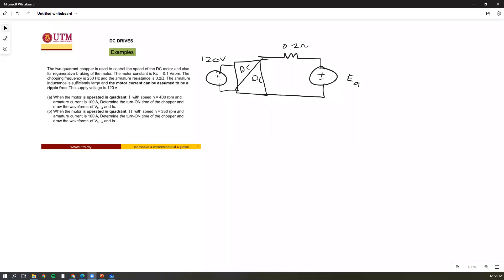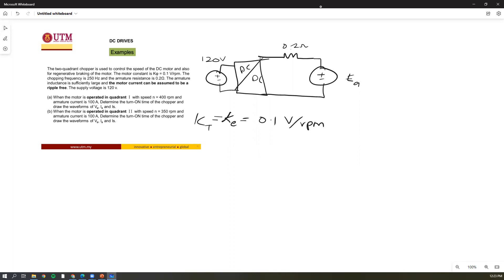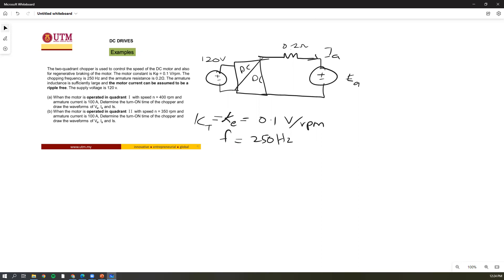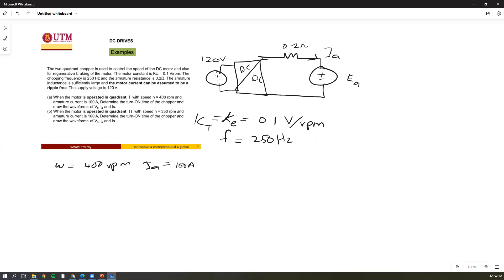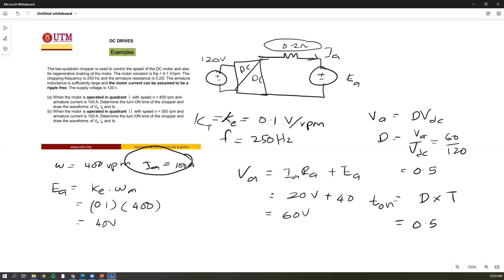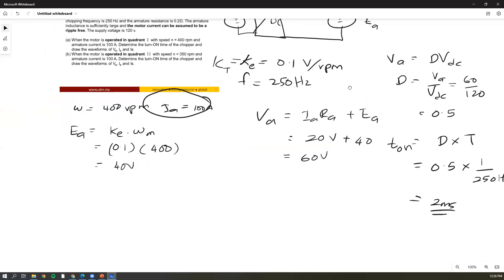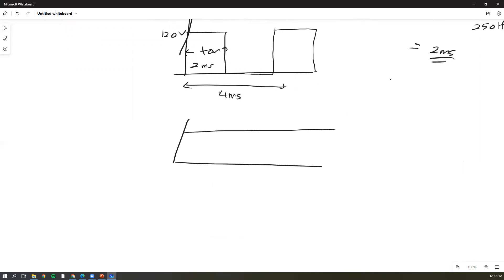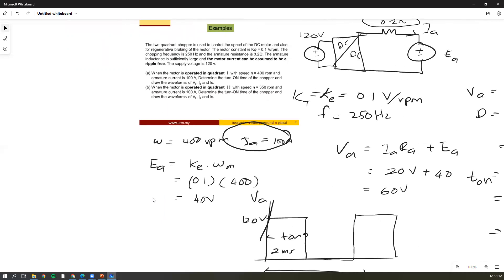Example 3 DC Motor Drive